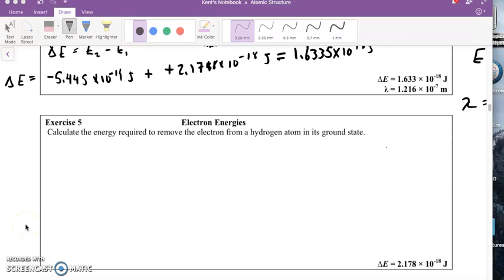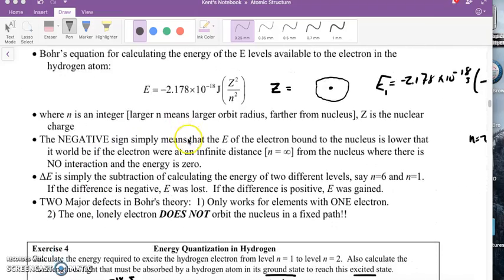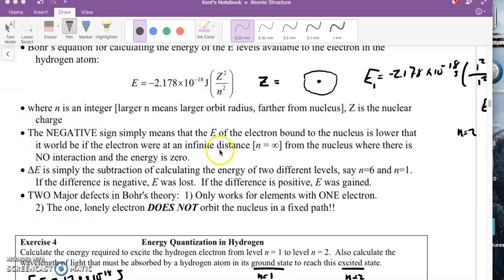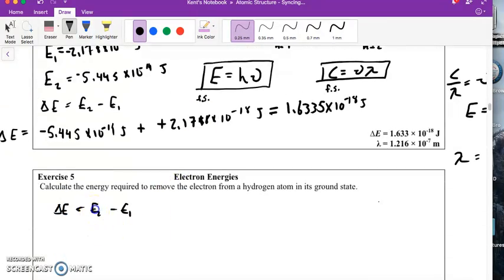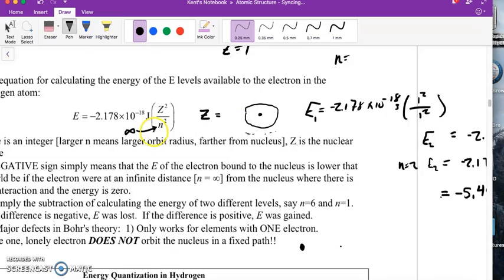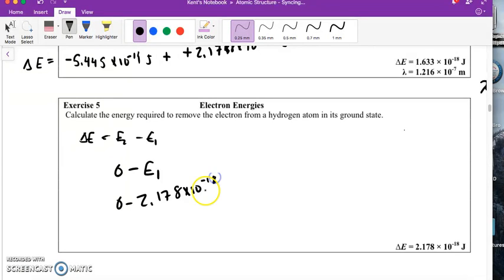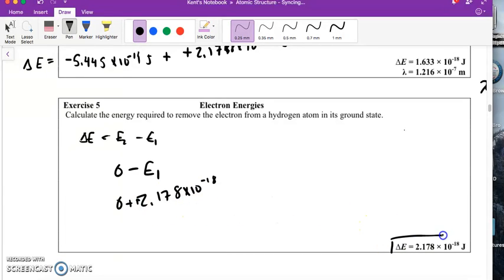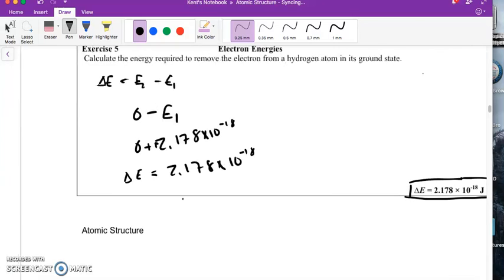Atomic Theory 5